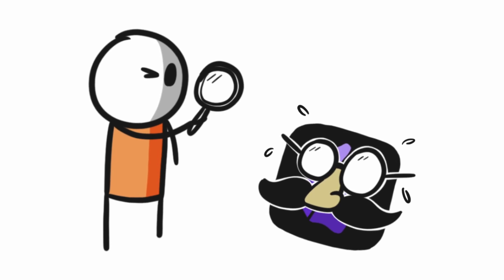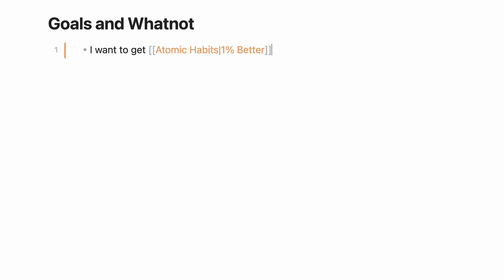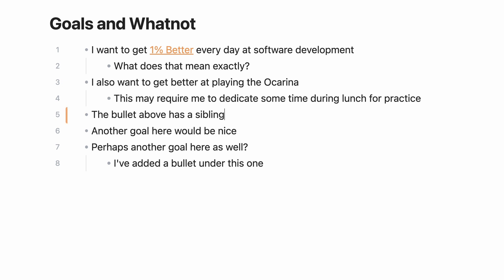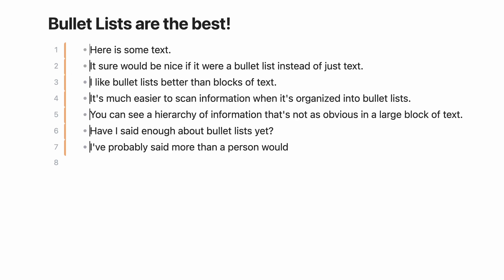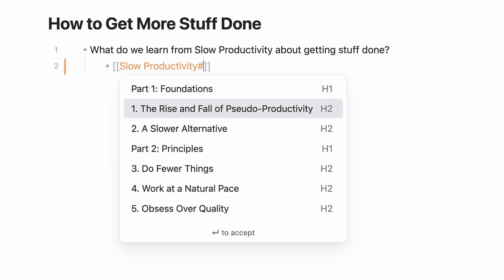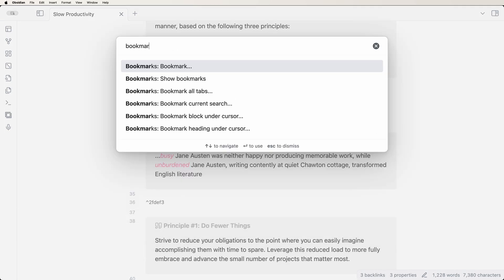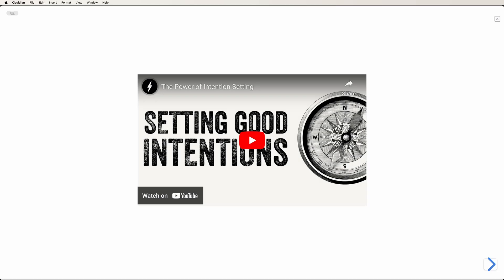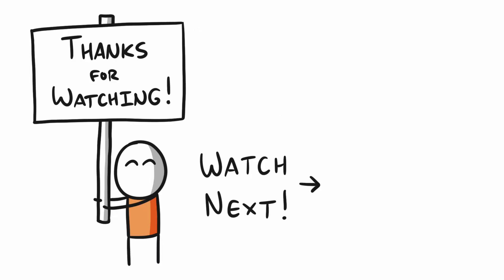10 More Hidden Obsidian Features You Didn't Know Existed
I'm back with more hidden Obsidian features you didn't know existed!
I've got 10 great, yet less obvious features that are sure to give you a productivity boost with your note taking and project management.